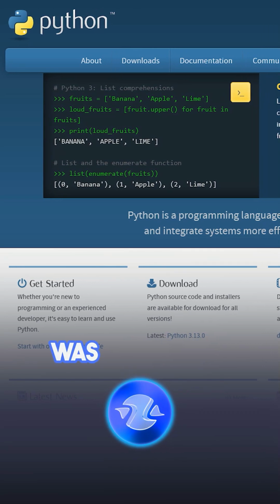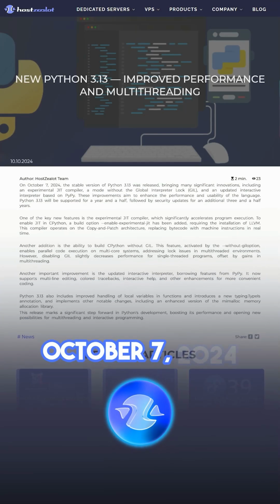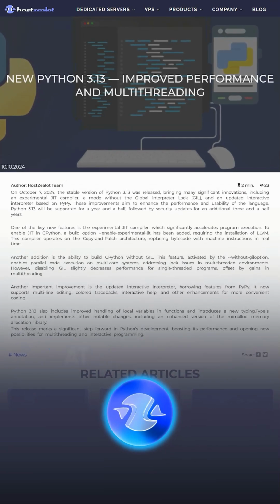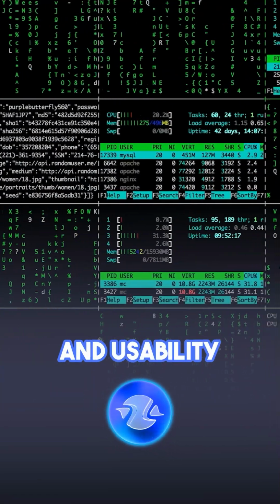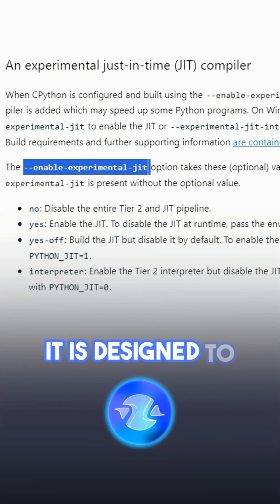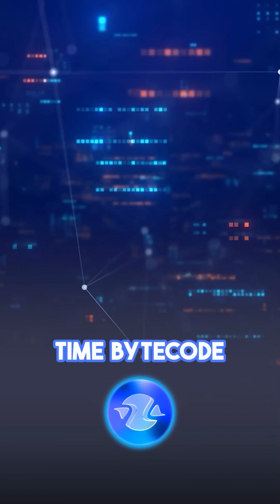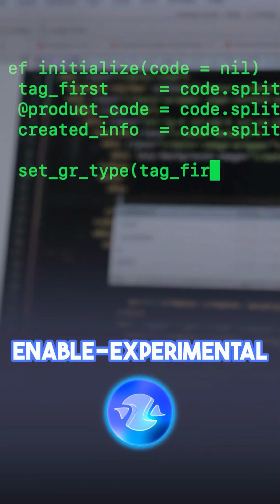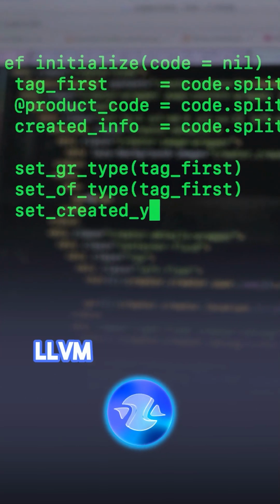NEW PYTHON 3.13 — IMPROVED PERFORMANCE AND MULTITHREADING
On October 7, 2024, the stable version of Python 3.13 was released, bringing many significant innovations, including an experimental JIT compiler, a mode without the Global Interpreter Lock (GIL), and an updated interactive interpreter based on PyPy. These improvements aim to enhance the performance and usability of the language. Python 3.13 will be supported for a year and a half, followed by security updates for an additional three and a half years.